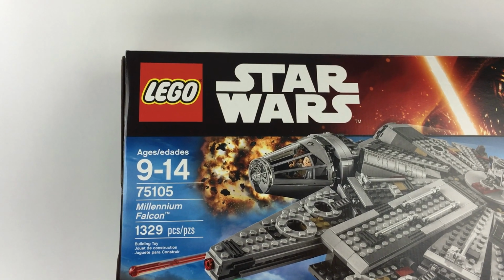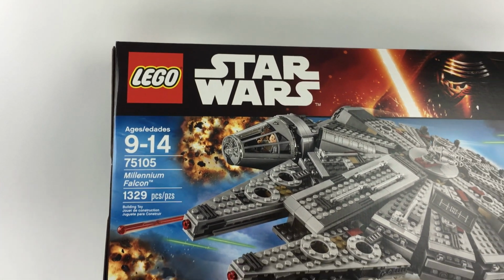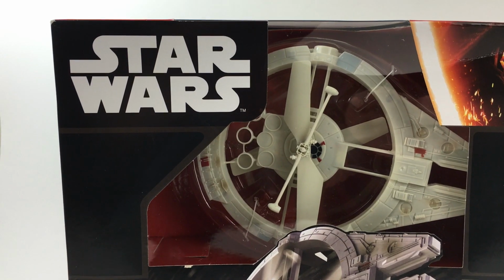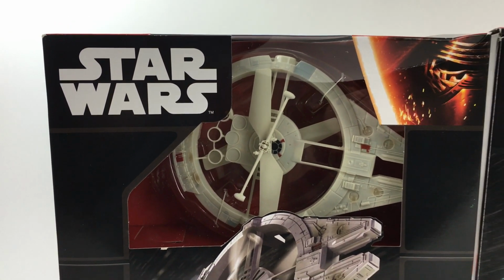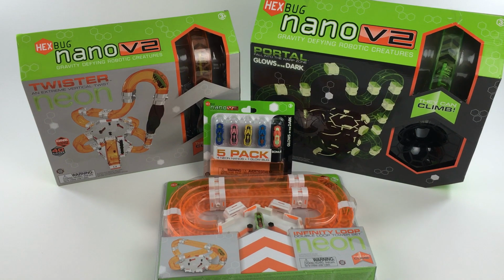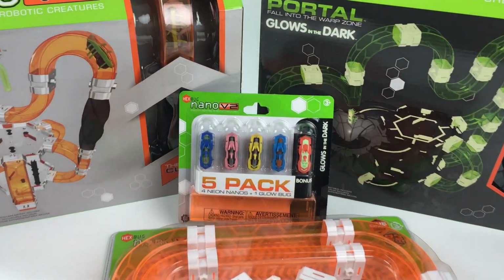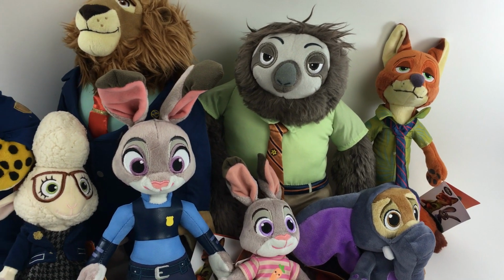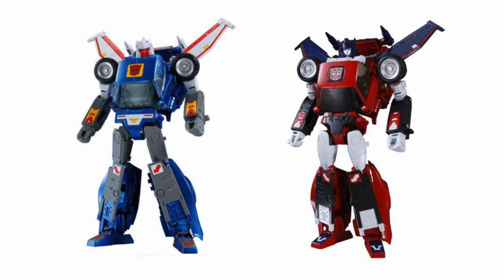New Year's Poll: What should we review next?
UPDATE: We have a winner: LEGO Millennium Falcon! Here's the review, which also links to the speed builds

The holidays are over, and we have lots of toys to look at. Which ones are you most excited to see?

The options are:
- LEGO Millennium Falcon
- Air Hogs Millennium Falcon (both versions!)
- Zootopia plushes
- Hexbug Nano v2
- Transformers Masterpiece Tracks & Road Rage